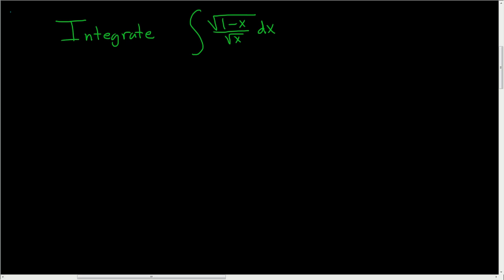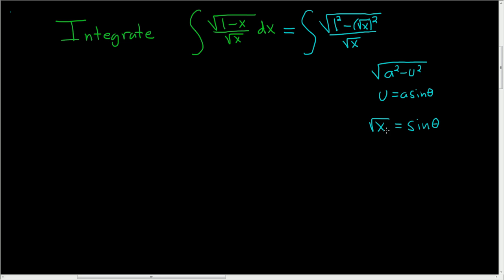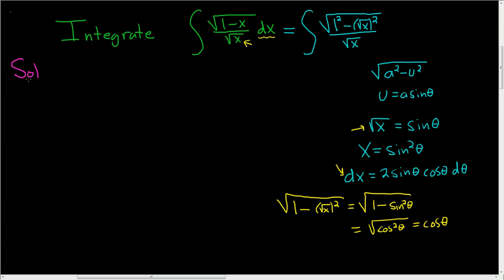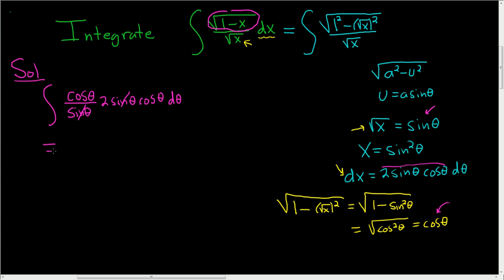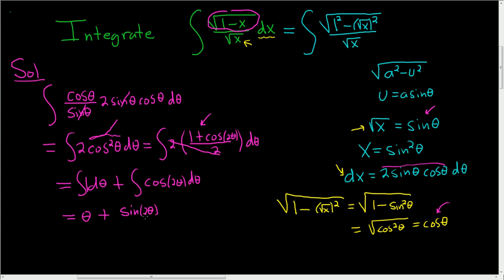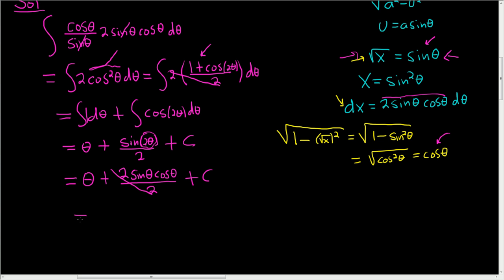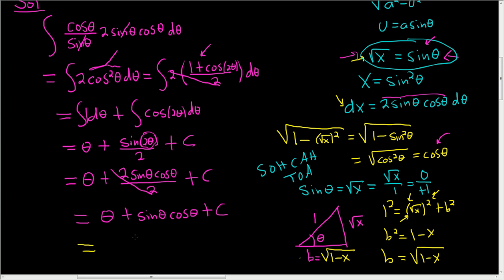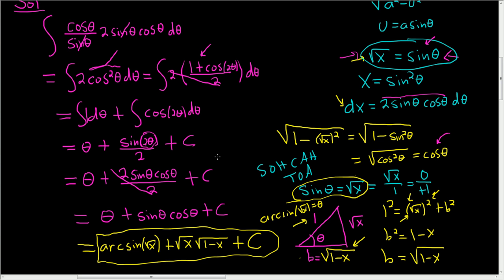Trigonometric Substitution the Integral of sqrt(1 - x)/sqrt(x)